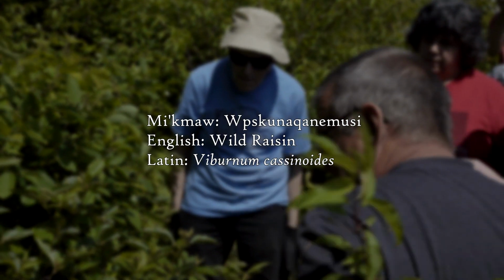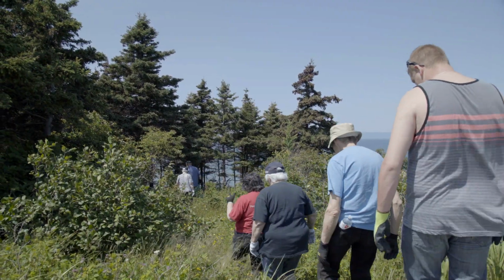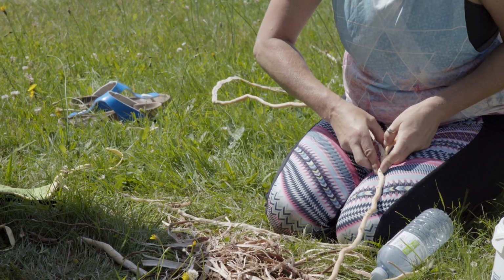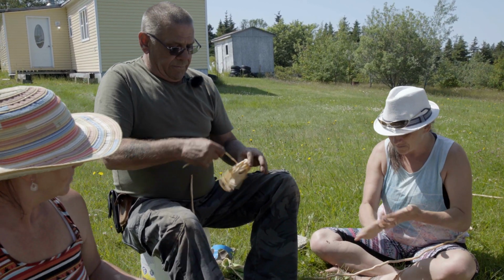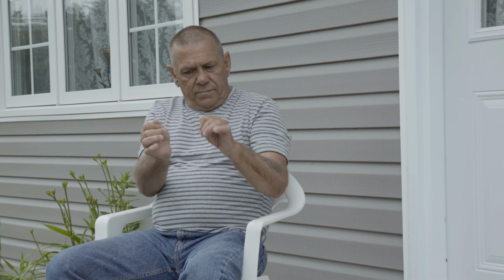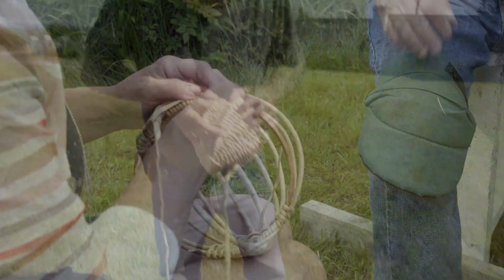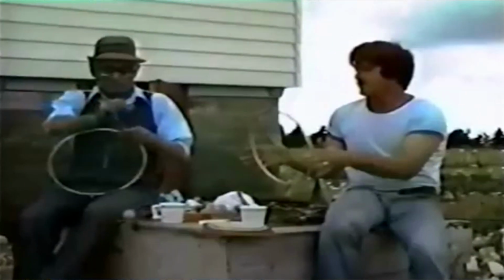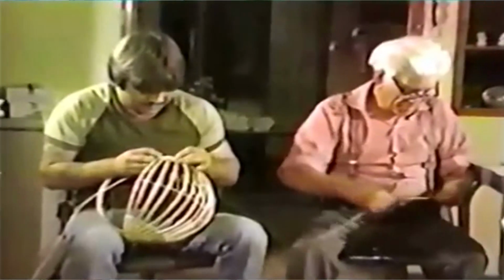Spruce Root Baskets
2- day Spruce Root Basket making workshop with Master Basket Maker - Dan White!

Through the Canadian Council of Arts the BSGMCRC hosted a 2 day spruce root basket workshop, this project was completed in 2019. This workshop was filmed by Evan Butler.